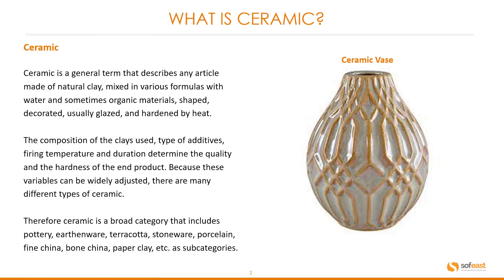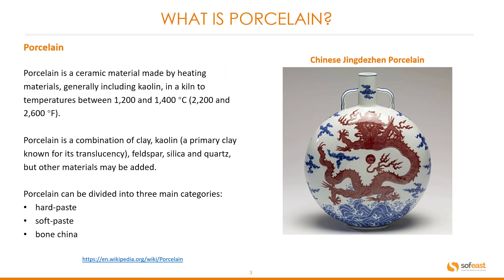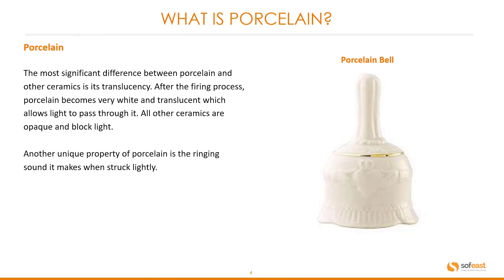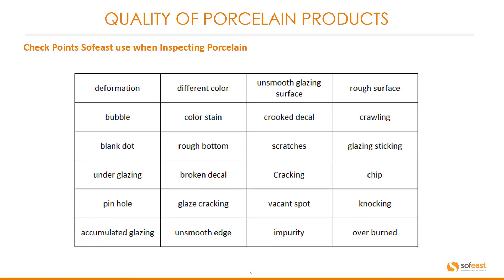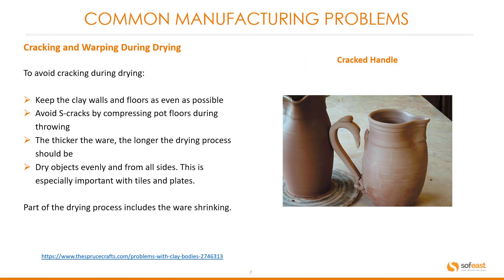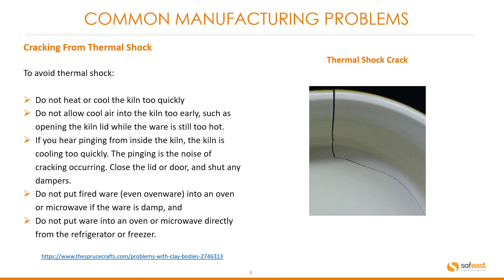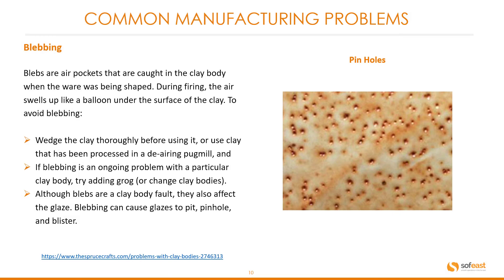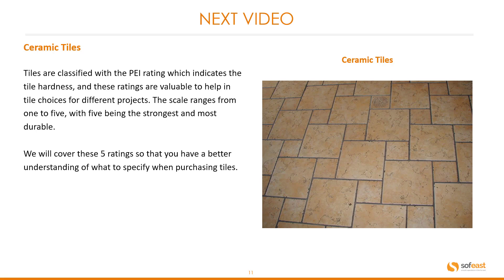AB Grade Porcelain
In this video, we closely examine AB grade porcelain as it's a material that we commonly work with at Sofeast.

We start by defining what ceramic is and how it's created. We also touch on ceramic's properties and the different types you may encounter.

Next, we give you a deep explanation about what porcelain is, how it's made, its properties, and its 3 types and quality grades:
1. Hard paste
2. Soft paste
3. Bone china

You'll discover what the difference is between A, B, and C grade porcelain.

Learn what the typical defects you may find are, which fall into two categories: flaws and damage. We provide a list of checkpoints that we use to inspect porcelain goods' quality - just pause the video on its page.

Finally, we cover the common manufacturing issues found in porcelain, such as cracking during drying, and show you why they occur and how to avoid them.

You may also like all of our ceramics videos which you can watch in this playlist

If you have any questions regarding producing YOUR ceramic products or just need experienced help to improve quality or push your suppliers to do better, feel free to contact us over at Sofeast

If improving porcelain or ceramic quality is an issue for your business, take a look at our Quality Assurance that can help you